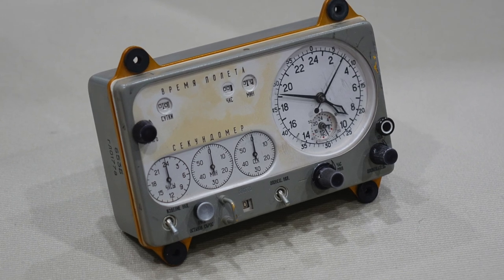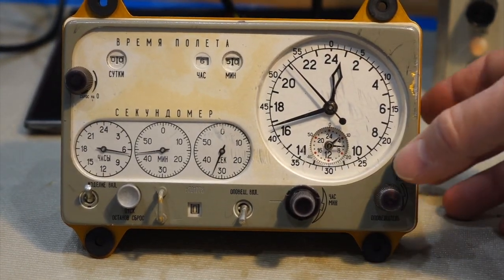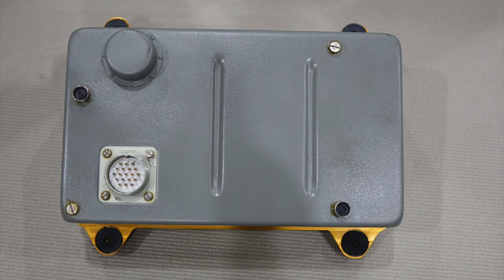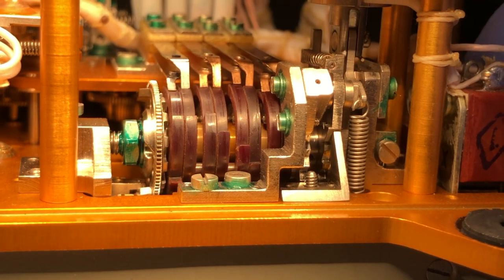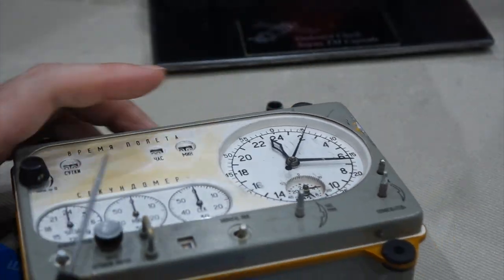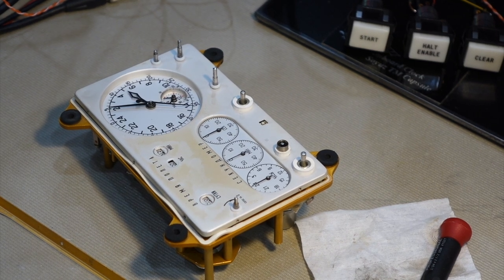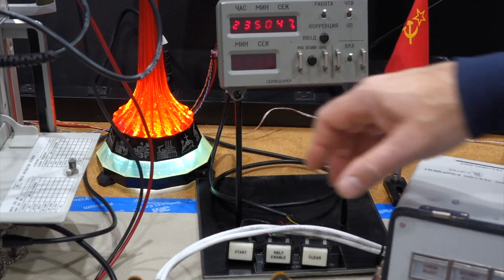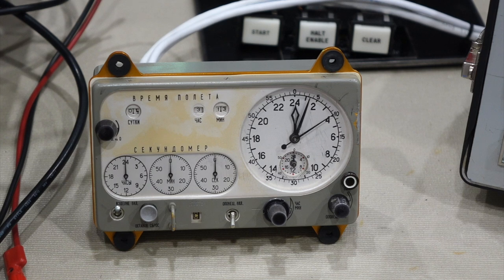Soyuz Electro-Mechanical Space Clock - Part 2: We try every function!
We take a detailed look at the early Soyuz space clock we revived in Part 1.